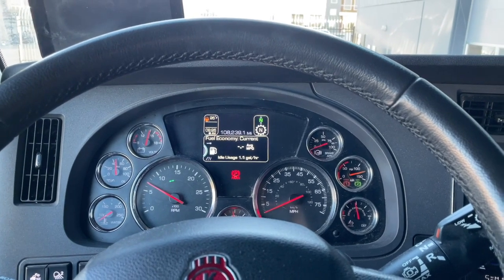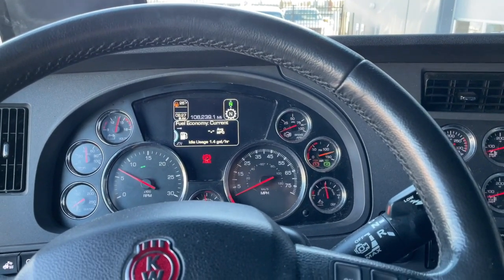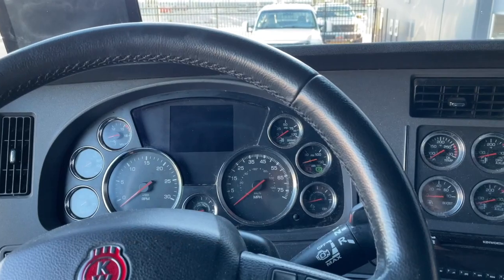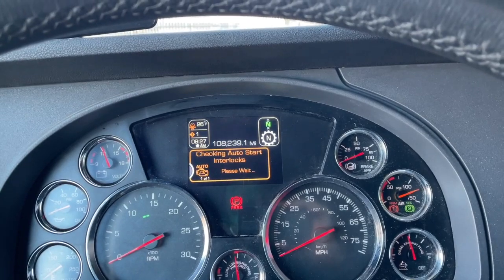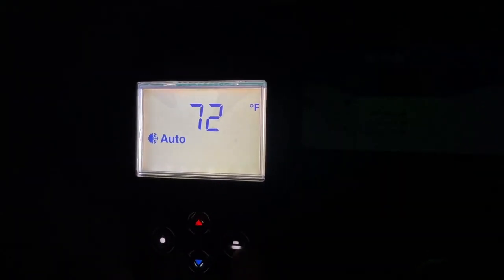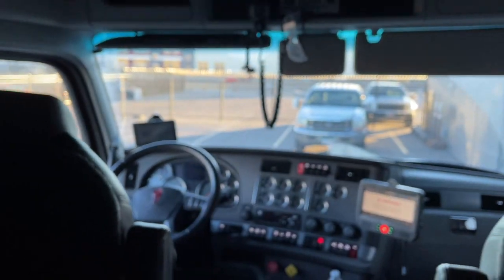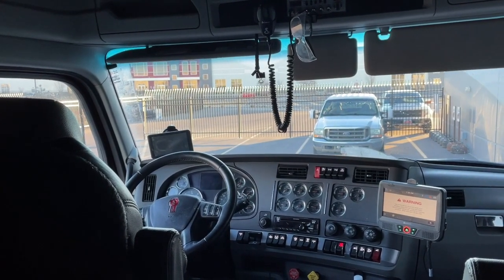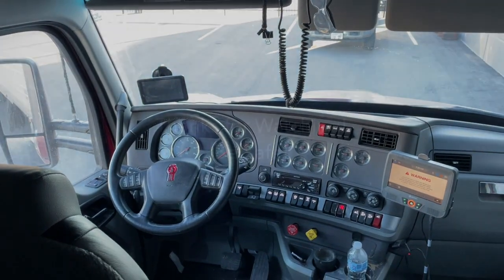Kenworth Auto Start Stop Optimized Idle Management System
Explains how to initiate and operate the auto start/stop system in a Kenworth truck. Sometimes people call this the optimized idle or optimum idle system.